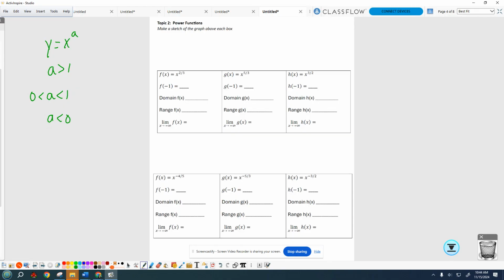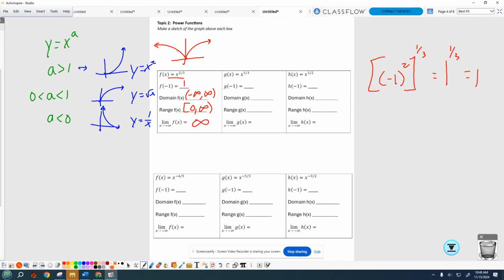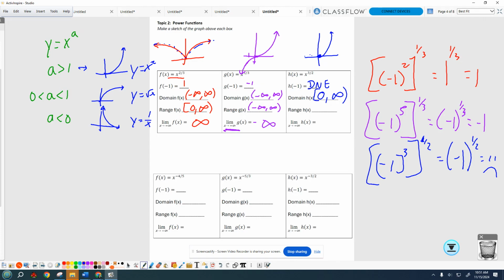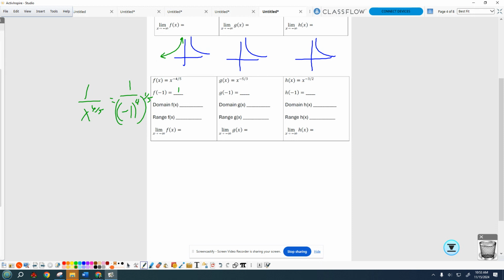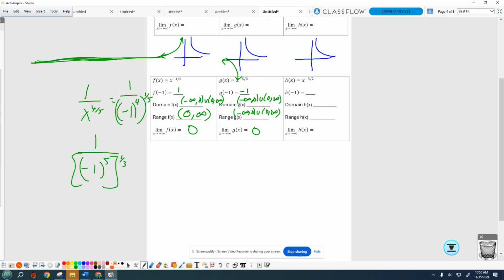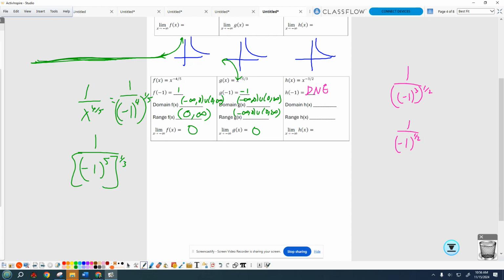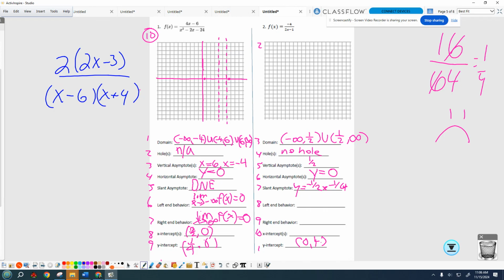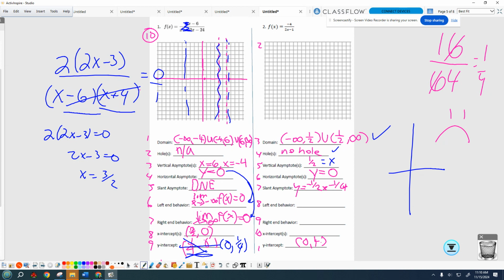PC 11-15-24 Unit 1 Topic 2-4 Review (power functions and rational function props)